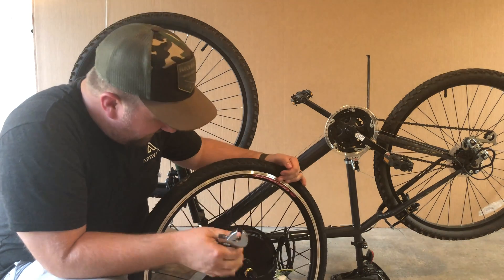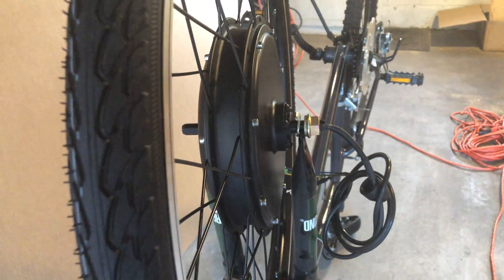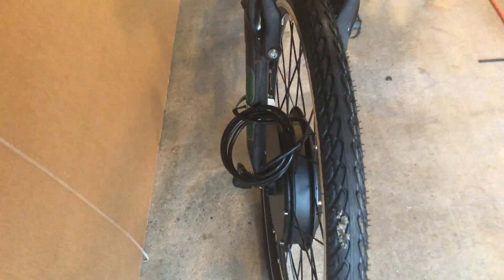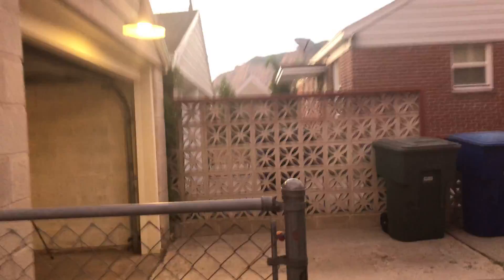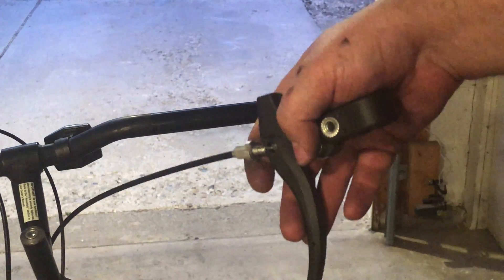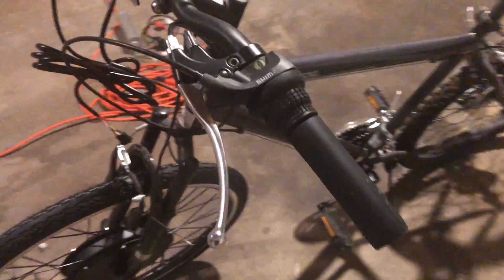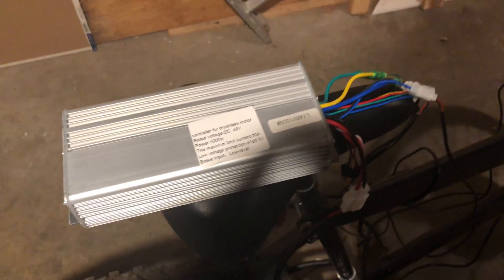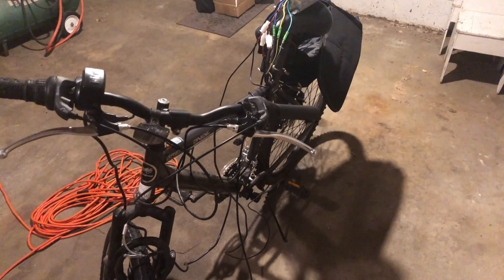Converting My Wife's Mountain Bike Into A 1000w 48v eBike!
I ordered a front hub 1000w 48v electric motor from Wish.com to install on my wife's mountain bike while I wait for my Lithium Cycles Super 73 to ship.

In this video, I install the motor, the kill switch brakes, and throttle and hook it to the control unit. I need to find a battery to power this thing. That will be my next video.